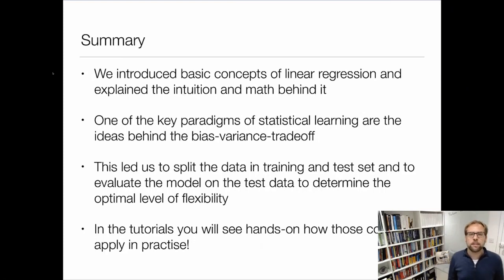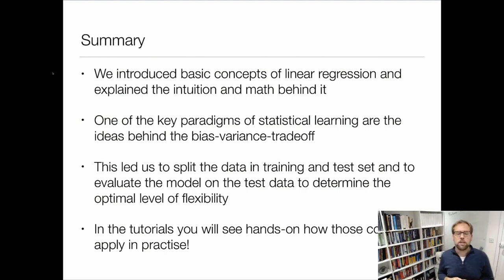Intensive Machine Learning Module - Summary Lecture 1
This video provides a summary of the first lecture.